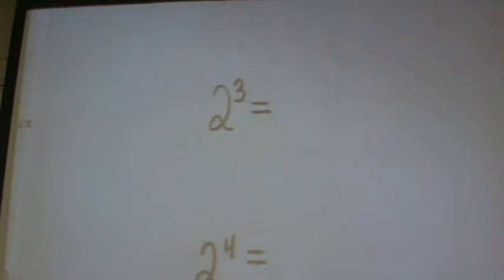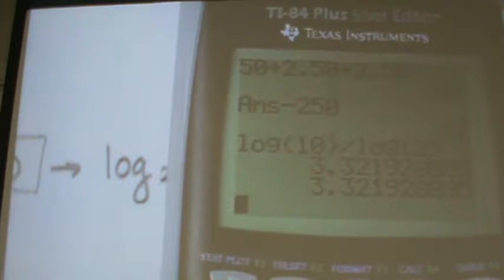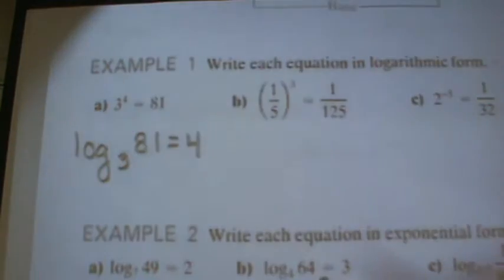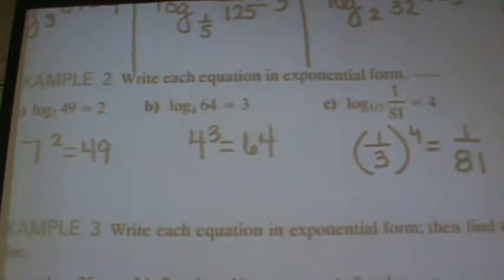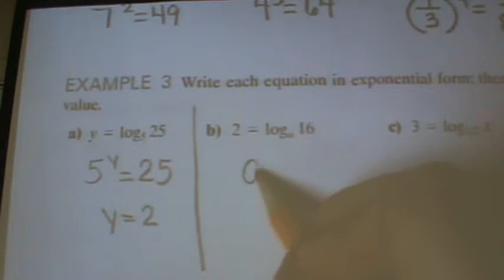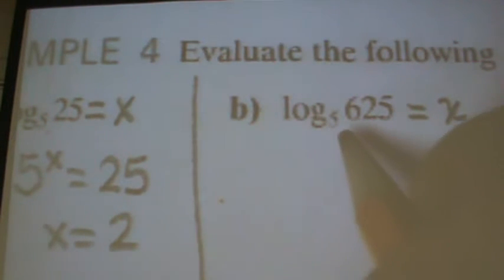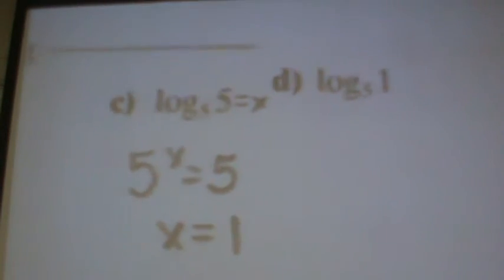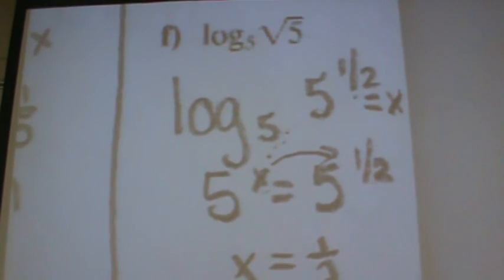5.4 Notes: January 4, 2016